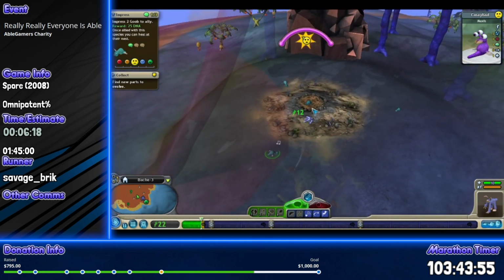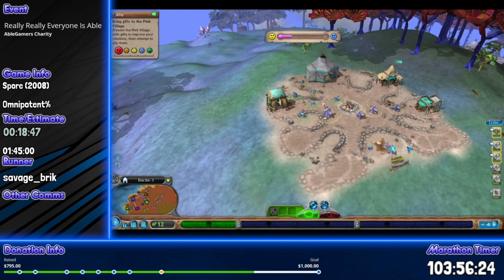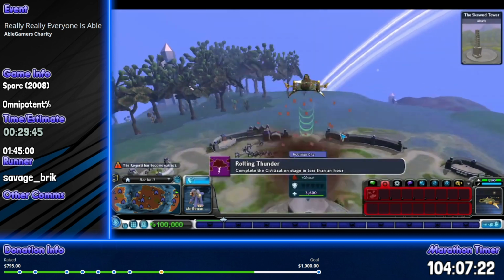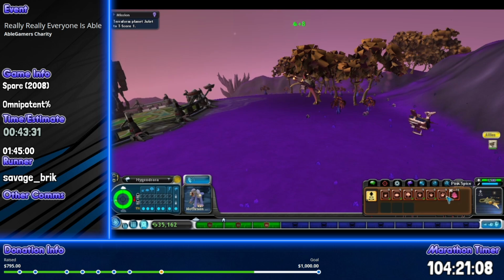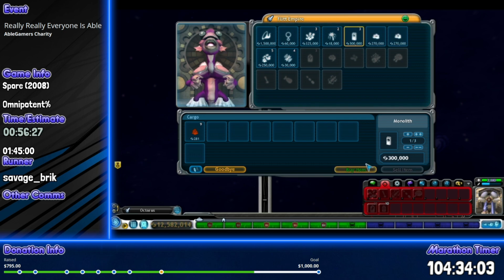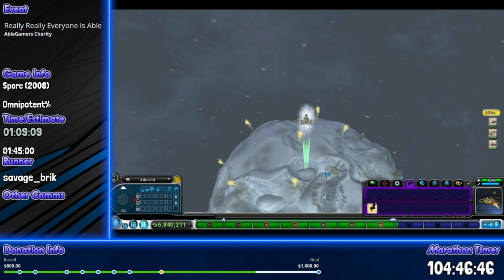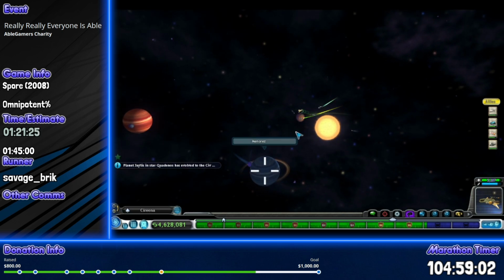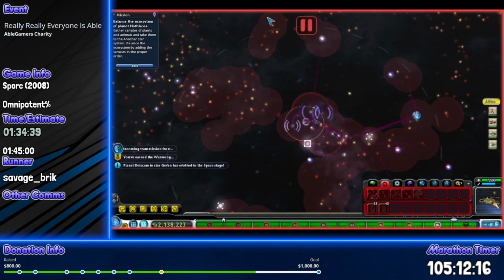Spore Omnipotent% by Savage_brik - RRLAT Everyone is Able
[RREIA]
[RREIA-230]